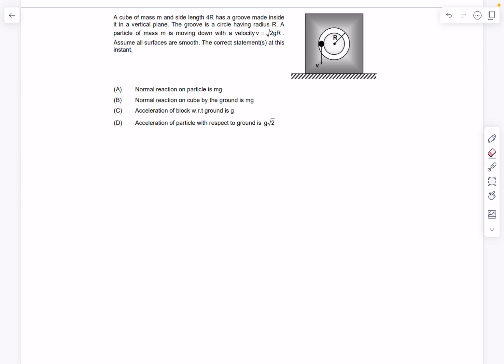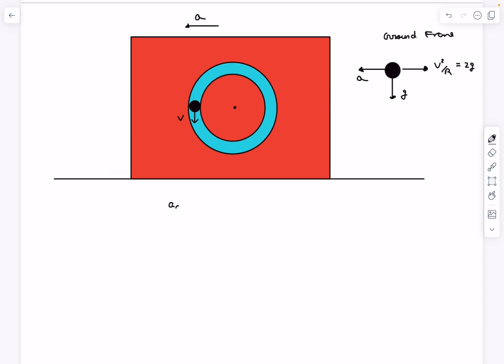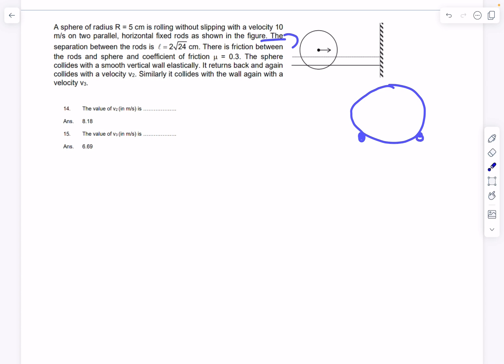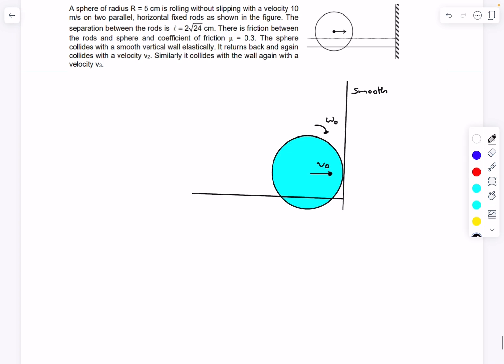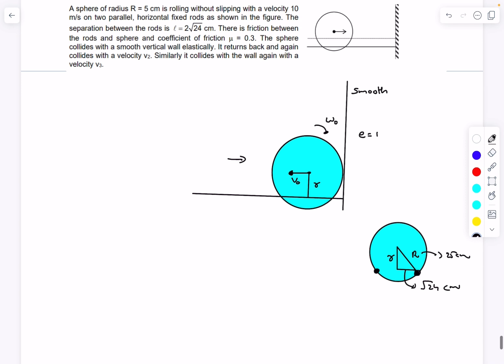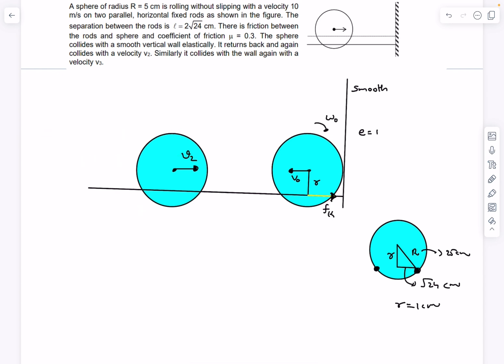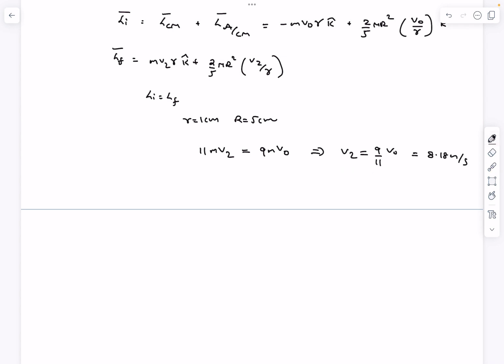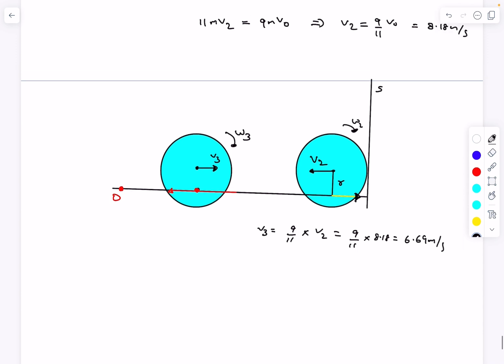[JEE Adv] Good Mechanics Problems | AITS